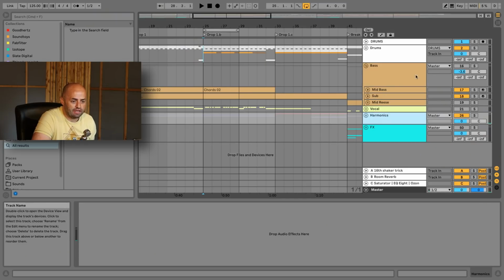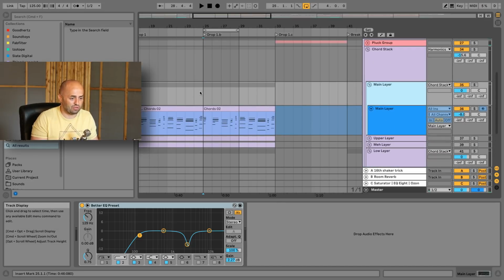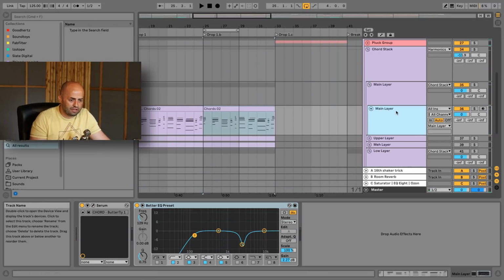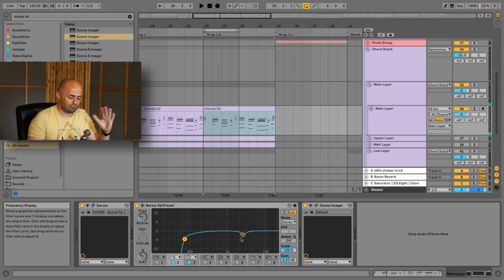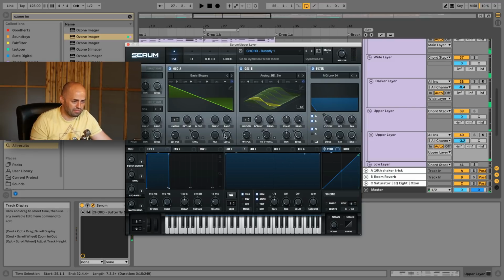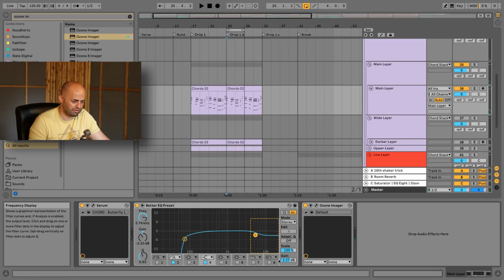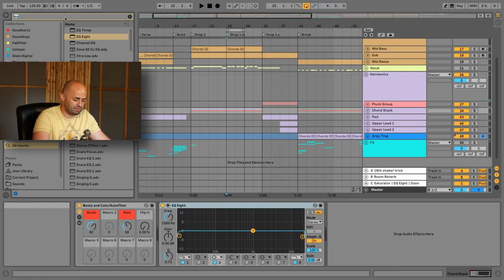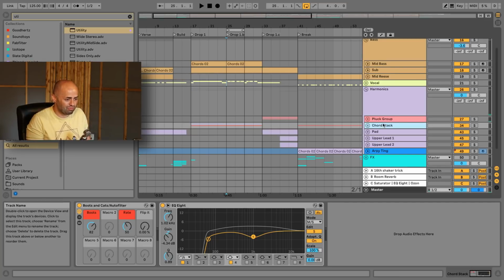Mixing in Ableton 10.1 Episode 4 Layering Chords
Show Mū some love!

Mixing and mastering tutorials with Production Music Live:
Analog Techno